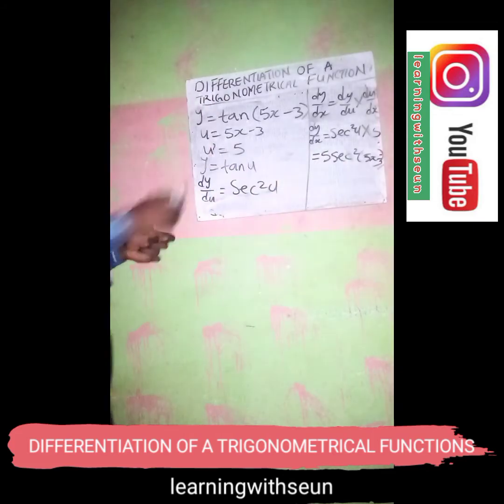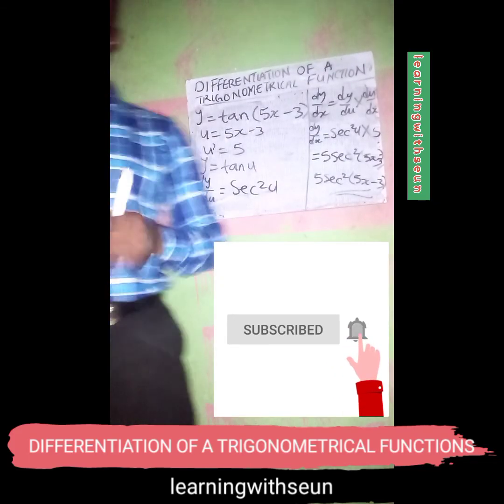DIFFERENTIATION OF A TRIGONOMETRICAL FUNCTION- Using long and short method.